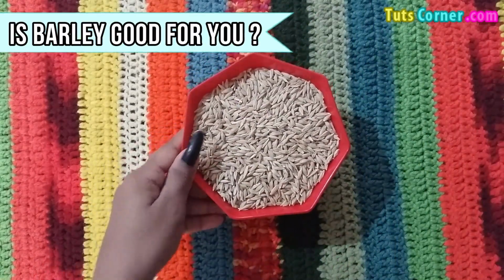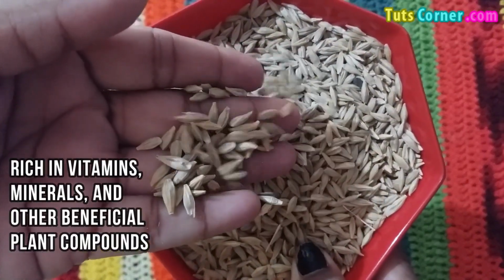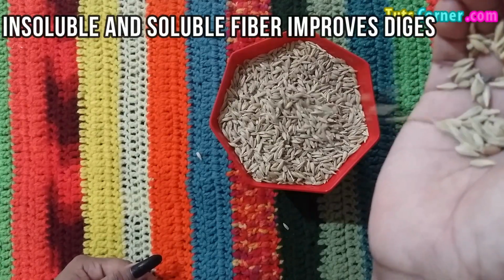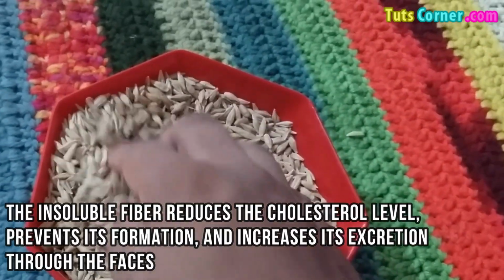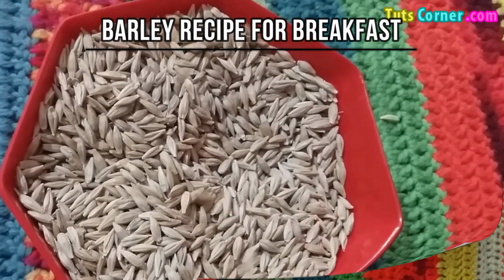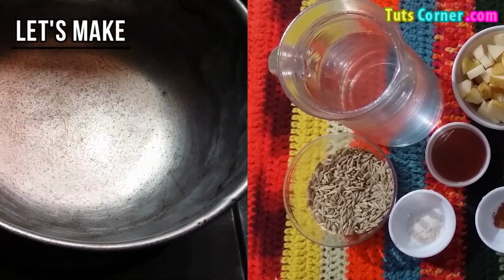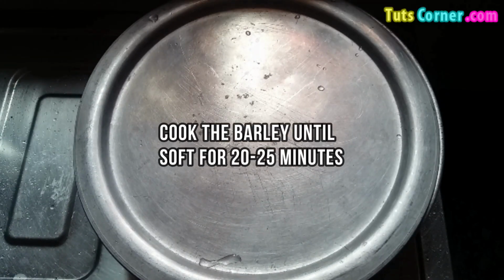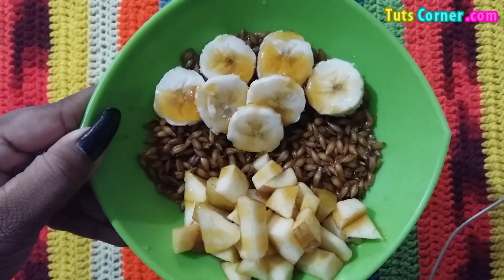Is Barley Good for You? Is Barley Healthy? Health Benefits of Barley | Is Pearl Barley Good for You?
Watch to know if barley is good for you. Also learn the benefits of eating barley for health. Try this pearl barley recipe for breakfast for weight loss. Please use pearl barley, hulled barley or husked barley for cooking.